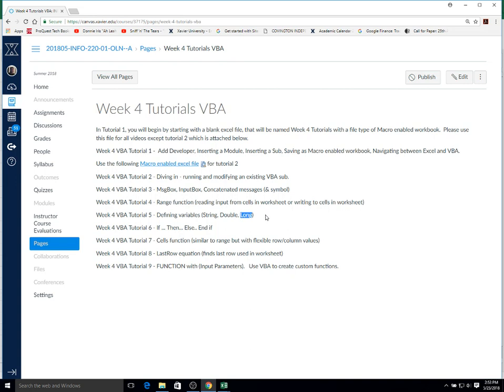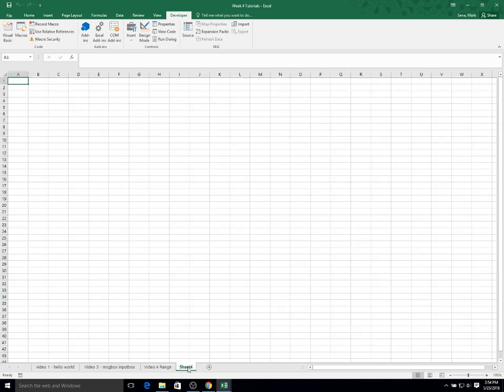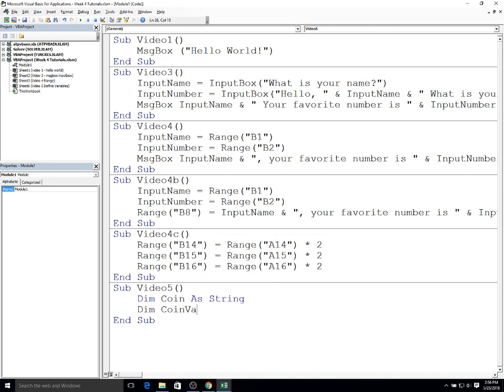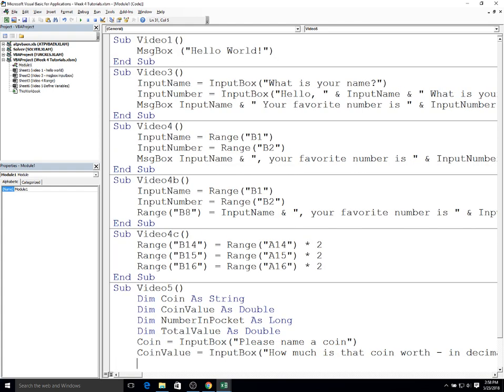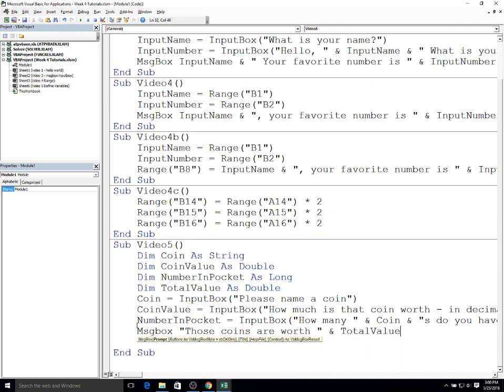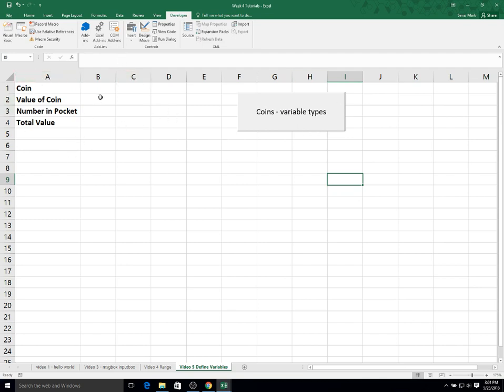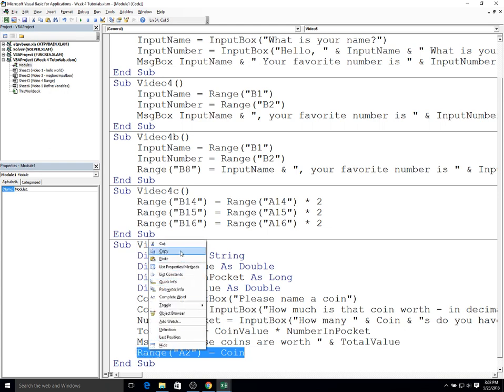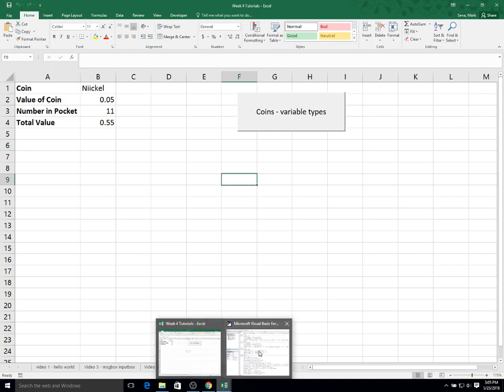Week 4 Video 5 Defining Variables string, double, long